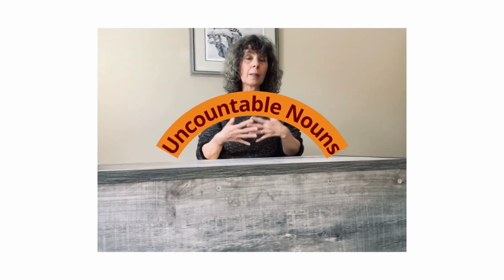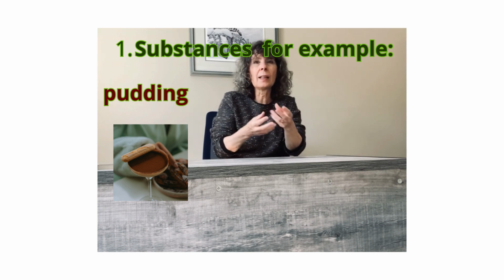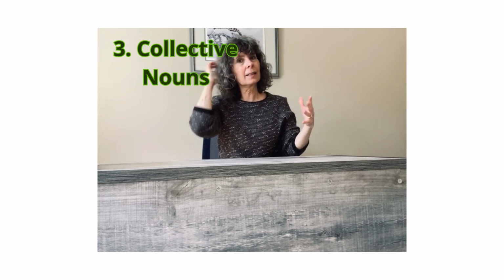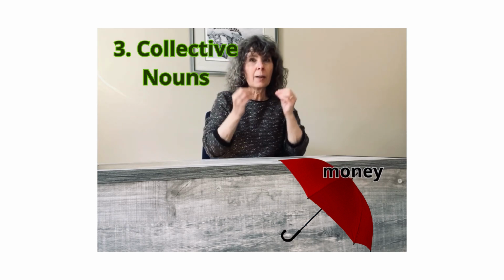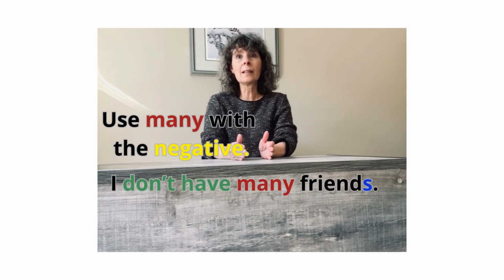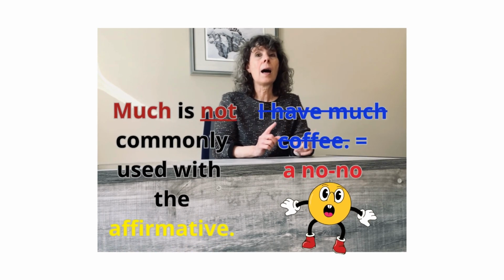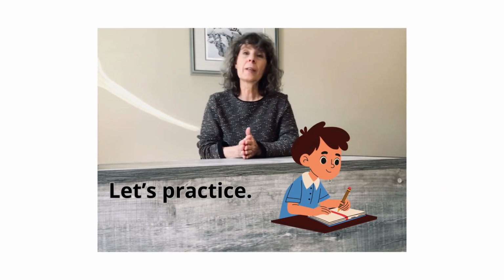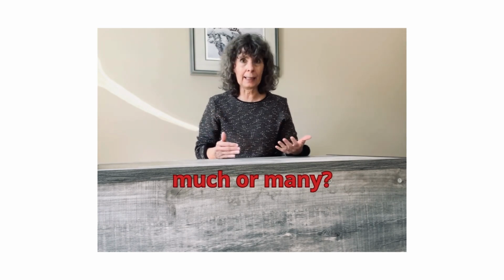Using “much” and “many" and even “a lot of” with uncountable and countable nouns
Do you sometimes find using "much" and "many" a little confusing? If you've answered "yes" to this question, this video has come your way at the right time. Have a look and listen to it - at the end of it, you will feel much more confident in your use of these two words.